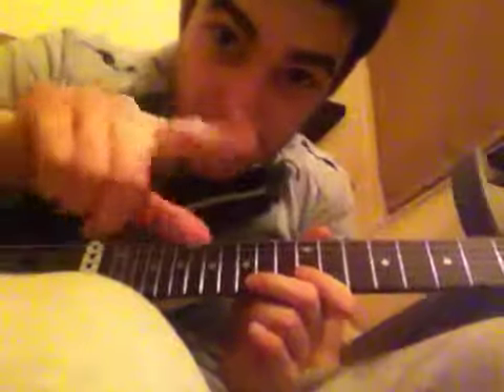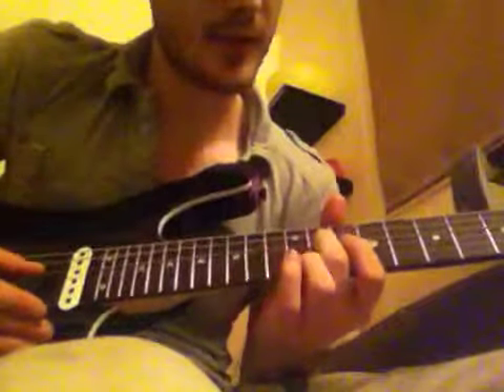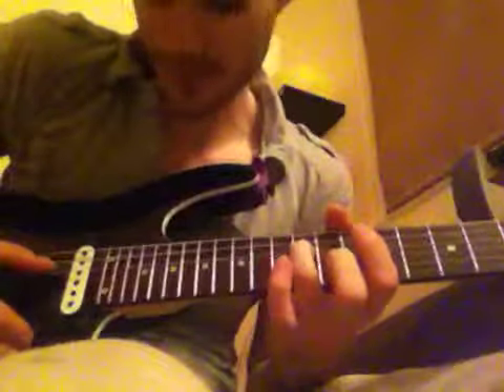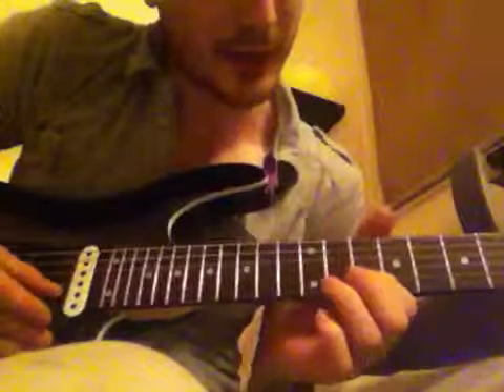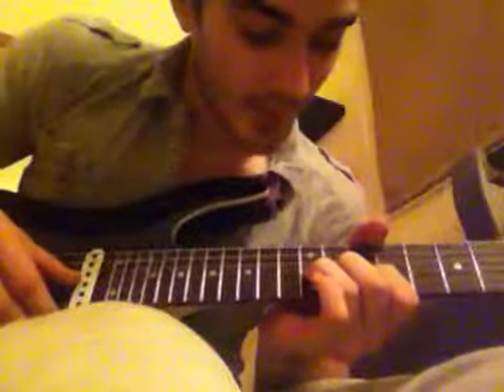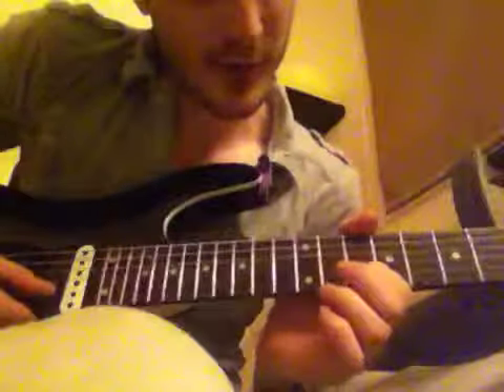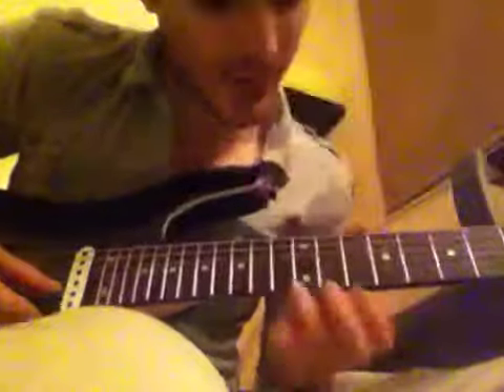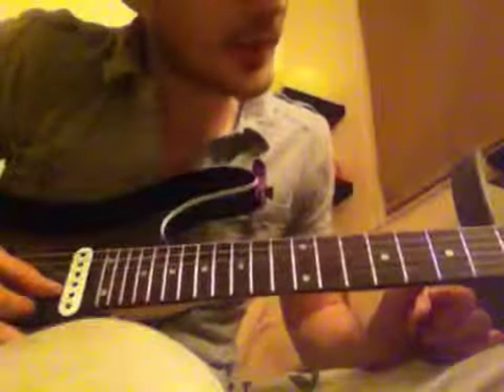Sultans of swing solo lesson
Nice and slow with a few bits cleared up from other lessons, perhaps a bit more accurate, i'm not a professional and dont expect to sound perfect by any means, just wanted to get the right notes out there!